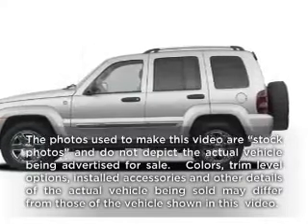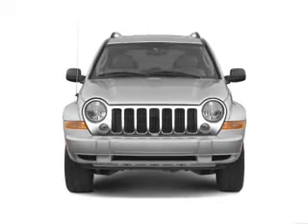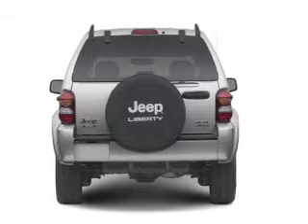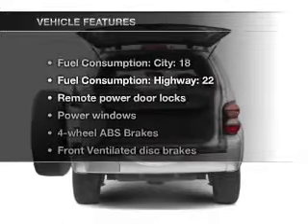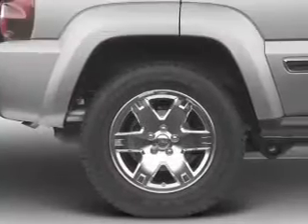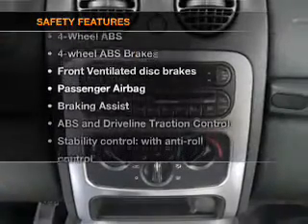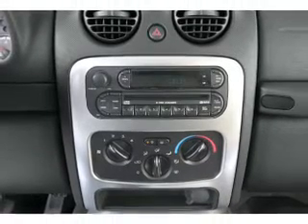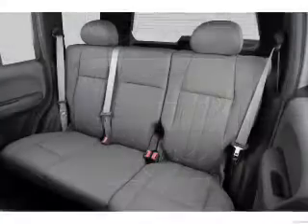2006 Jeep Liberty - Jacksonville NC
Year: 2006
Make: Jeep
Model: Liberty
Trim: Sport
Engine: 3.7 liter 6 cylinder 12 valve
Transmission:
Color: Tan
Mileage: 96520
Address:
2225 North Marine Blvd